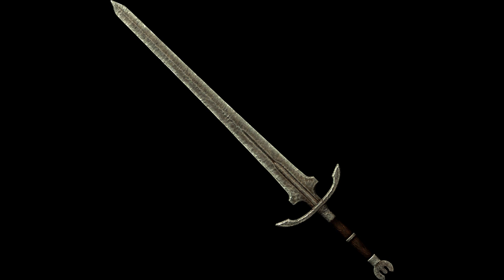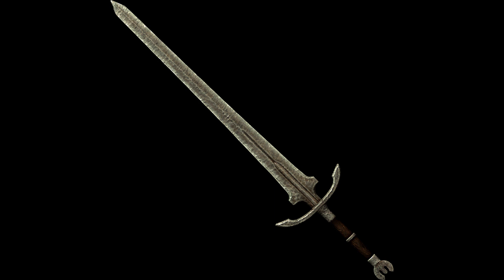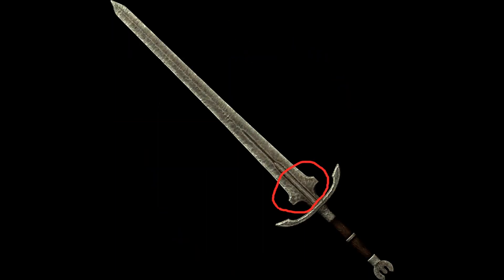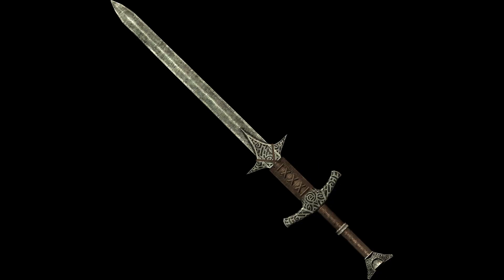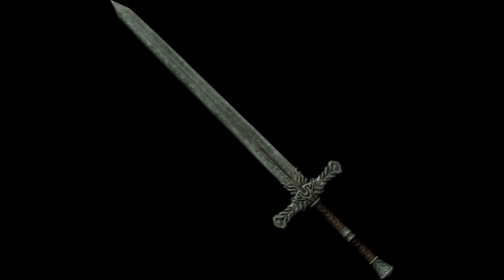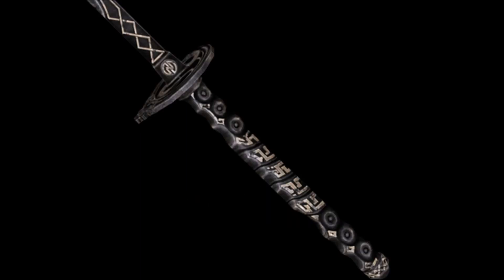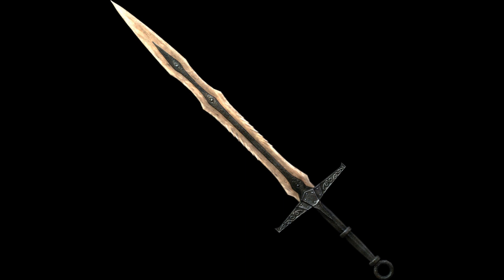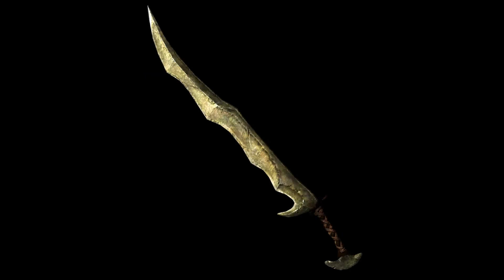Are the greatswords in Skyrim realistic? | Part 1 The good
Hey guy's, SnapJelly and are the greatswords in skyrim realistic?
Would they be practical and effective if you had them in real life?
Well you guys asked for it so here it is, part 1

In this video I will talk about the:
Iron greatsword
Steel greatsword
Silver greatsword
Ebony blade
Dwarven greatsword
Elven greatsword
Dragonbone greatsword
and Orcish greatsword

The others will be covered in part 2

snap jelly